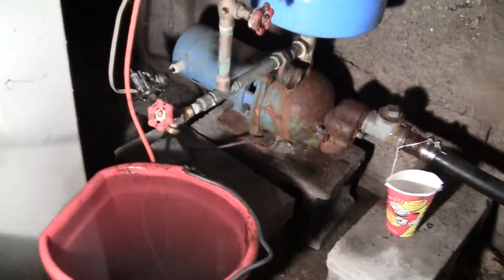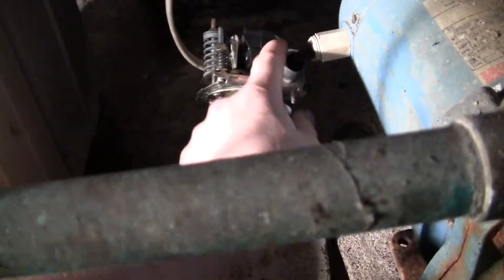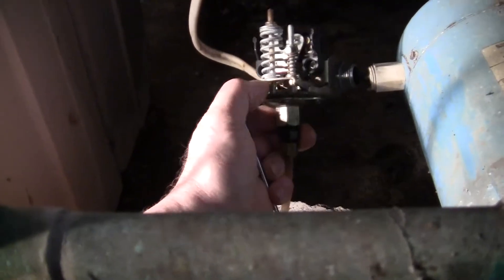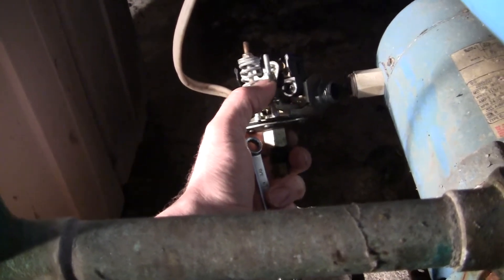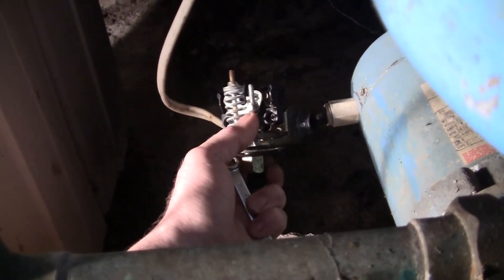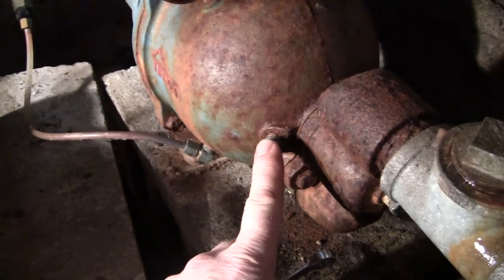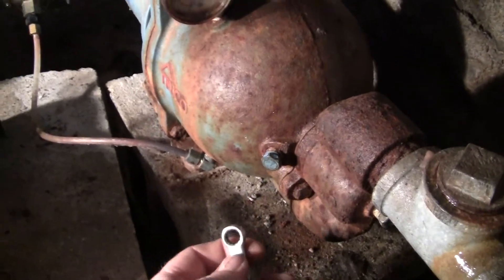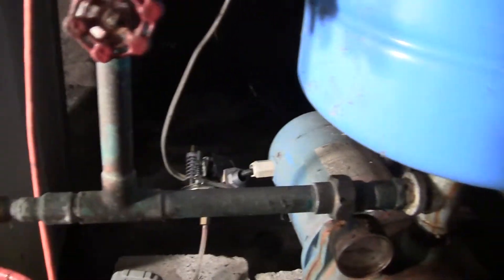Jet pump how-to's.MTS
I had to change the points on my jet pump and could not find any info on how to set them, so I made this video